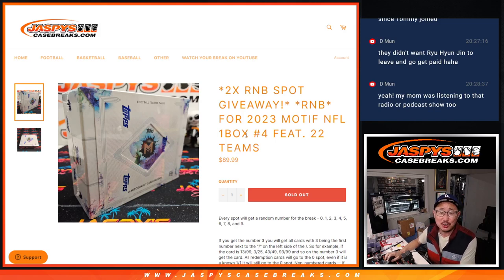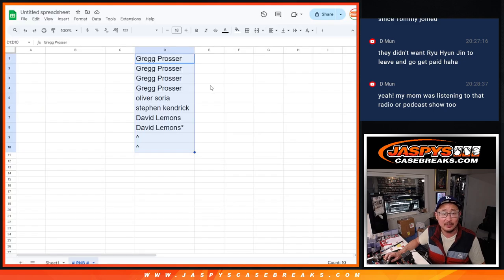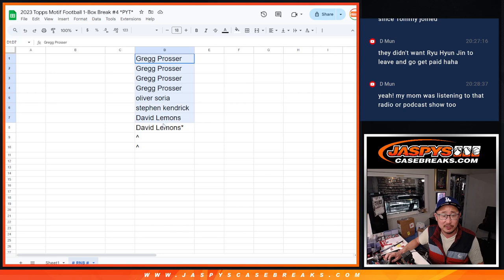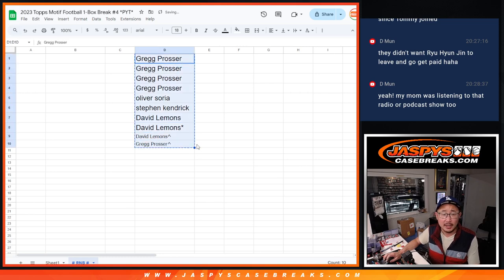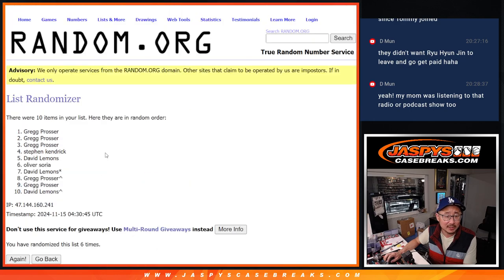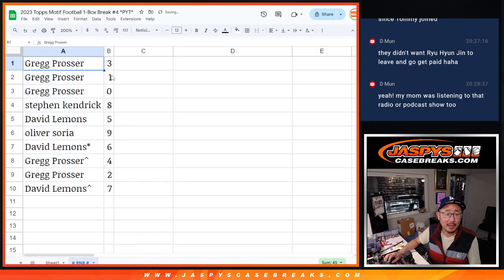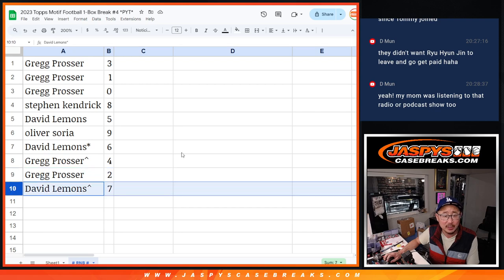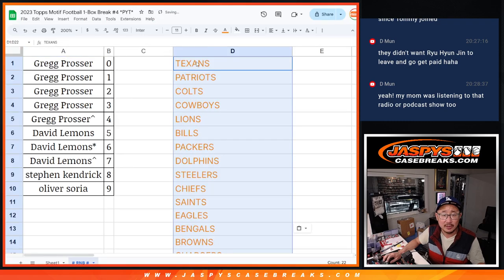RNB - Th, 11/14/24 - 2023 Topps Motif Football 1-Box Break #4 *PYT*